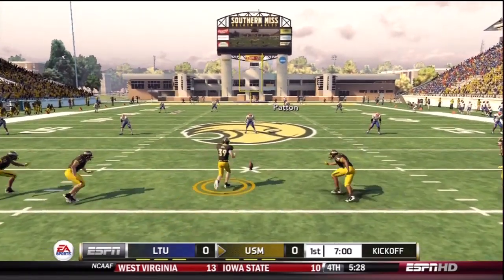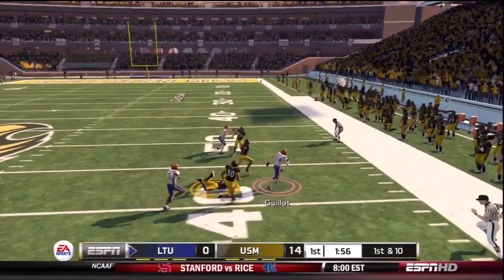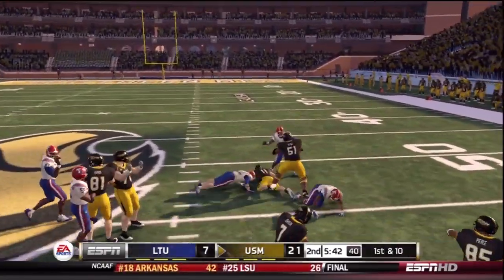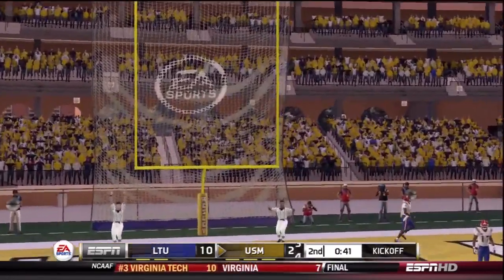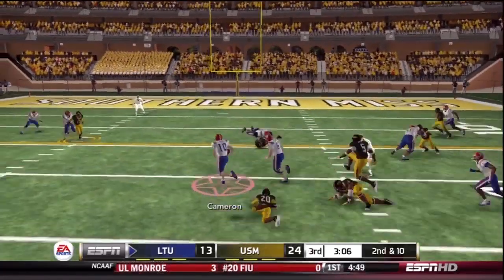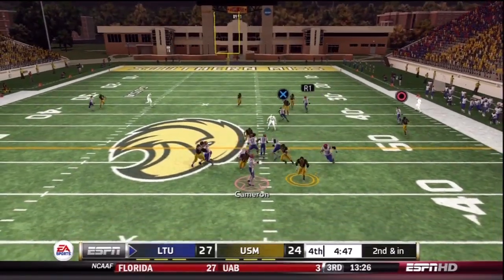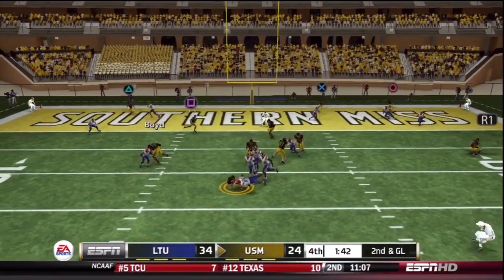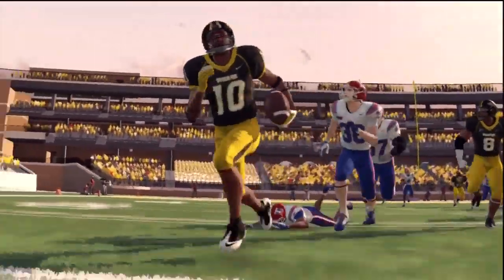NCAA 13: HP LEGENDS OD, SEASON 1: LA-TECH VS SOUTHERN MISS.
8-3 LA-Tech Vs, 7-4 Southern Miss In A Rivalry Game!